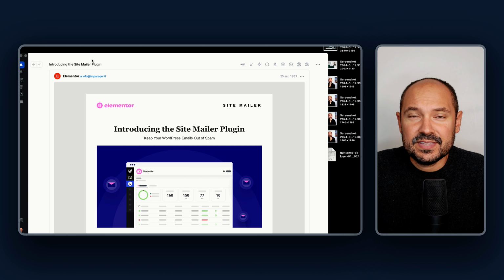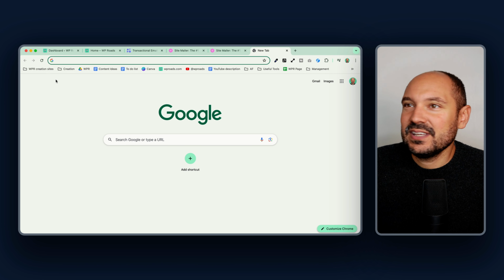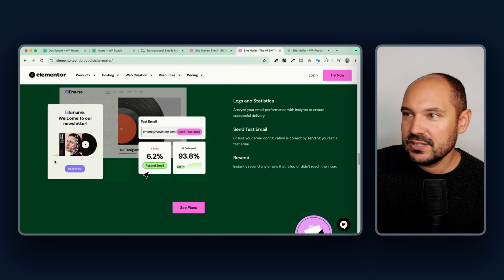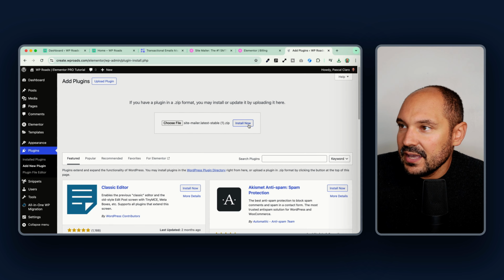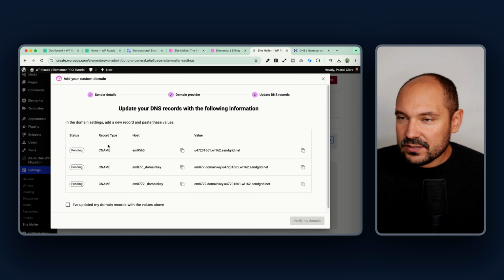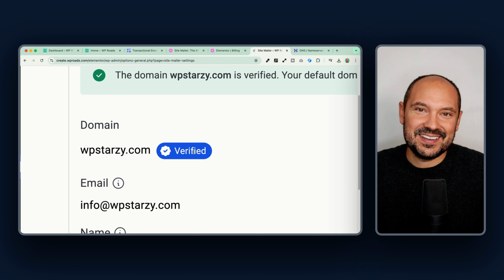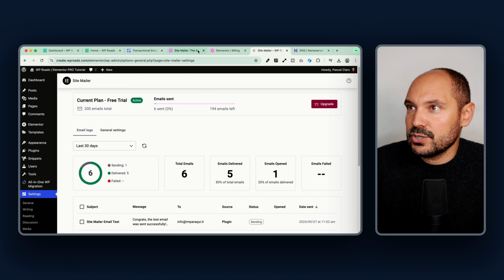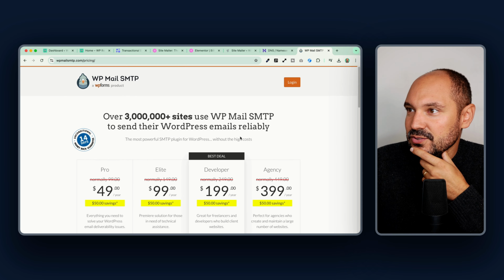Site Mailer Review 🤔 Elementor's New Email Plugin 📧